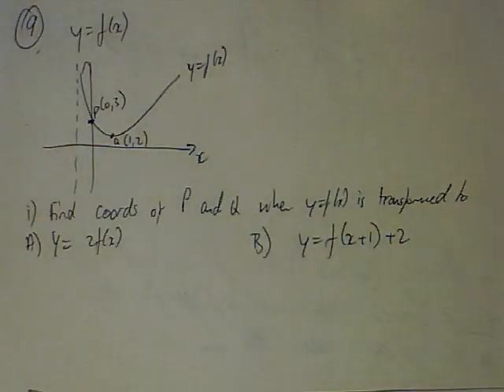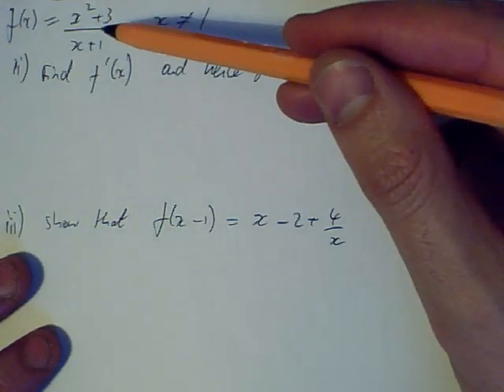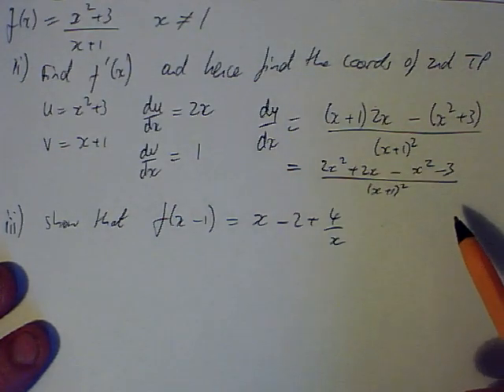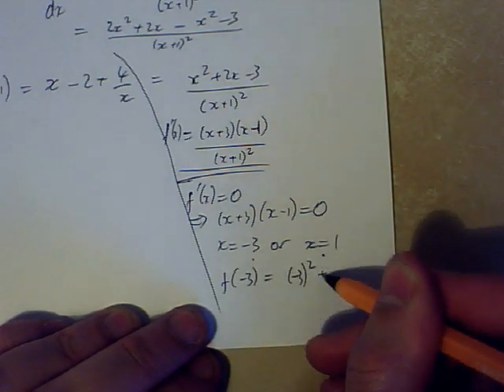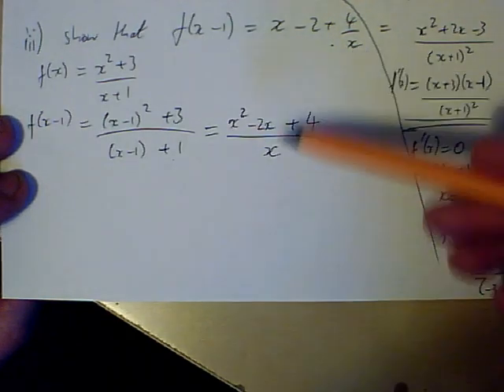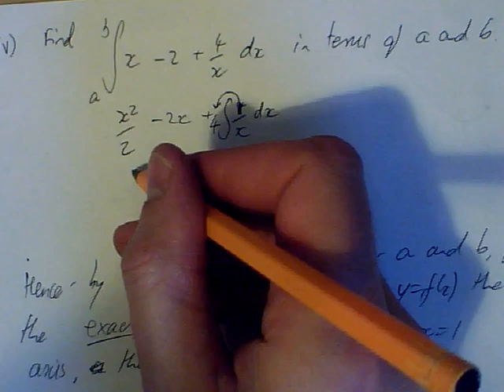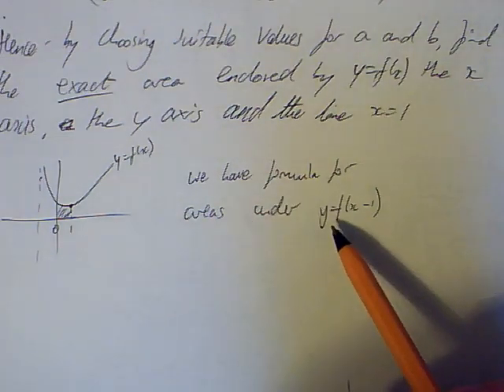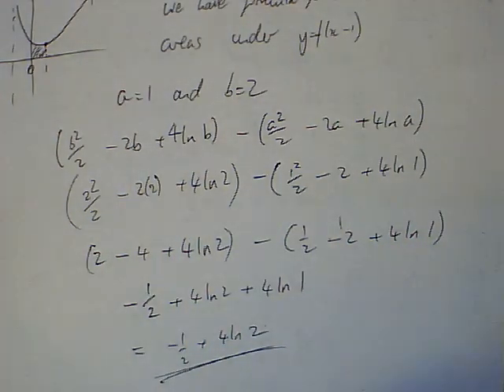MEI Core 3 June 2012 Q9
A worked solution to the last question of the paper.
Apologies about the sync being off a bit. I will have to work out how to improve this.